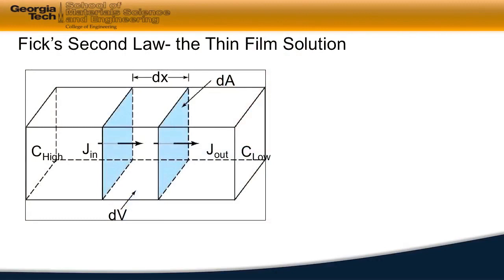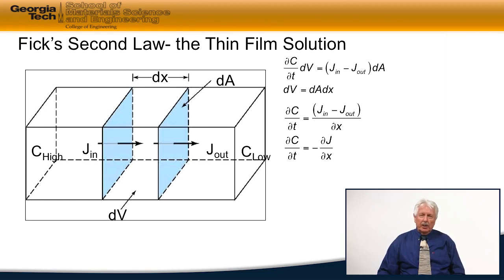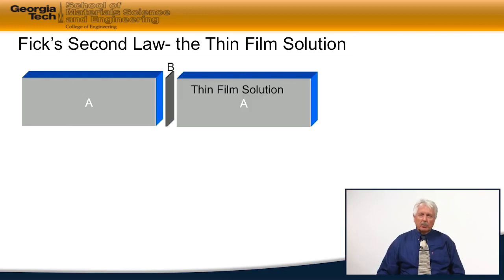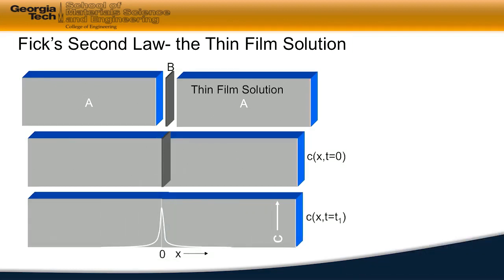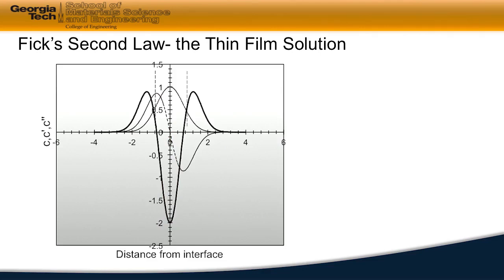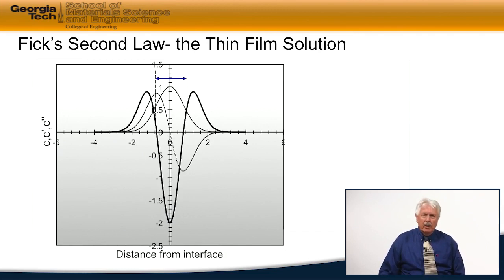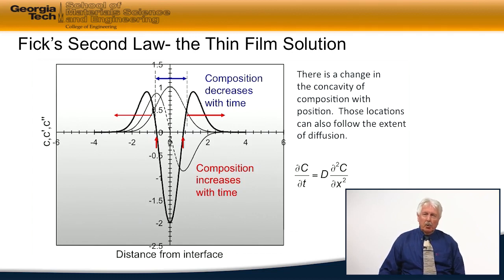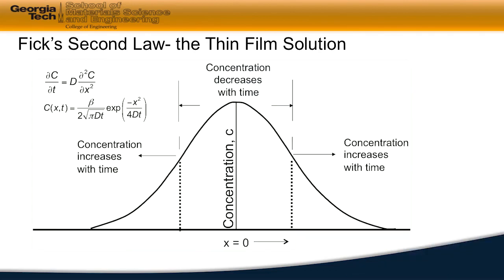4.13 Fick's Second Law - The Thin Film Solution - Material Behavior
Link to this course:
4.13 Fick's Second Law - The Thin Film Solution - Material Behavior

Have you ever wondered why ceramics are hard and brittle while metals tend to be ductile?  Why some materials conduct heat or electricity while others are insulators?  Why adding just a small amount of carbon to iron results in an alloy that is so much stronger than the base metal?  In this course, you will learn how a material’s properties are determined by the microstructure of the material, which is in turn determined by composition and the processing that the material has undergone.

This is the first of three Coursera courses that mirror the Introduction to Materials Science class that is taken by most engineering undergrads at Georgia Tech.  The aim of the course is to help students better understand the engineering materials that are used in the world around them.  This first section covers the fundamentals of materials science including atomic structure and bonding, crystal structure, atomic and microscopic defects, and noncrystalline materials such as glasses, rubbers, and polymers.

This was very useful for me to understand the material beviour , crystal structure of various material , material type after that got the sufficient knowledge about material beviour,The course was excellent. A lot of in-depth material, beyond even what I remember from college. Coverage of polymer systems in addition to the usual metals was very nice, and the

4.13 Fick's Second Law - The Thin Film Solution - Material Behavior